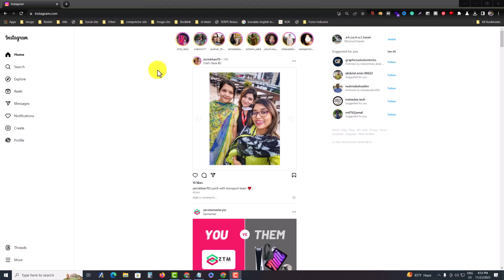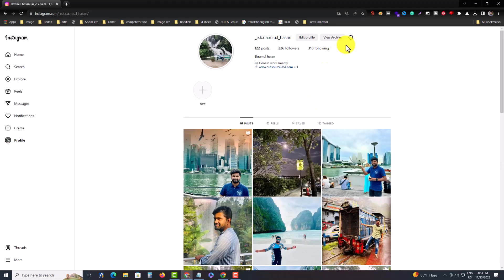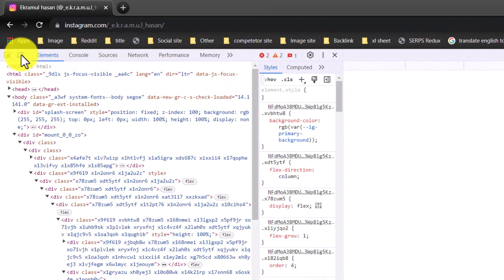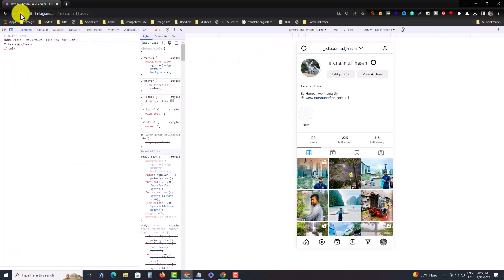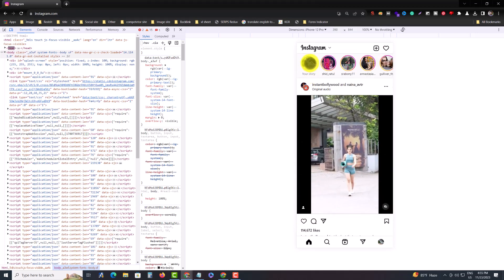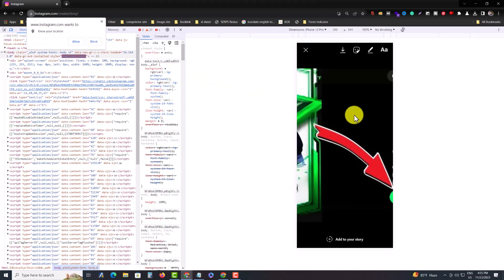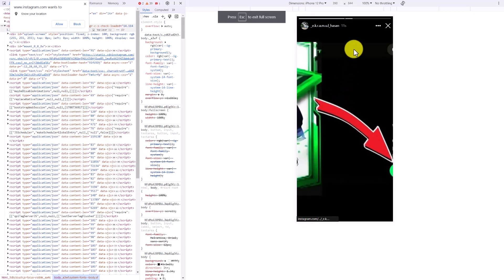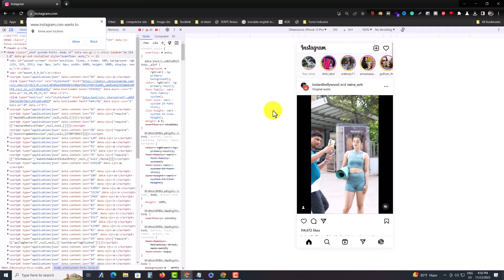How to Post Instagram Stories on Desktop/Mac 2025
Learn how to post on Instagram from a PC or Mac to save time and give yourself more flexibility. What social media manager wouldn't want that?